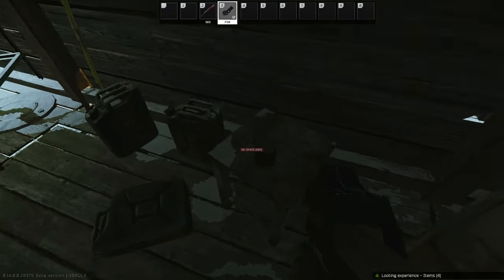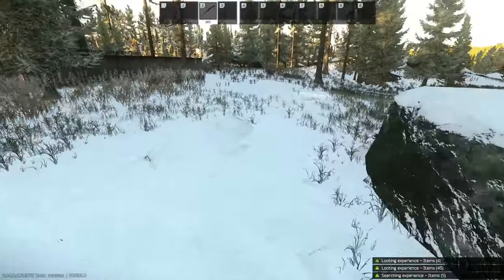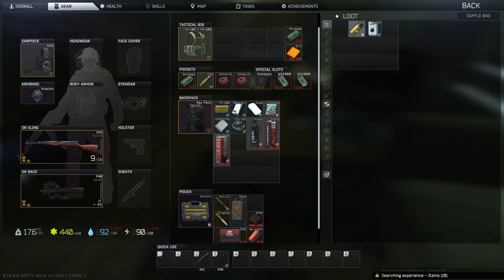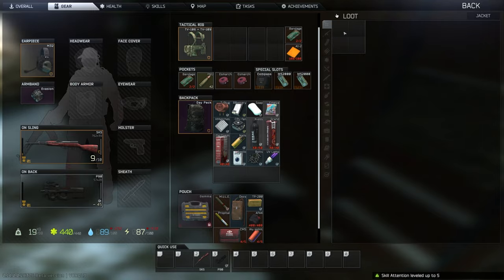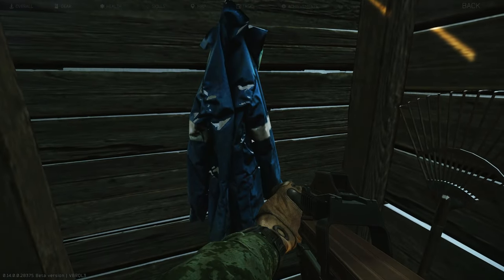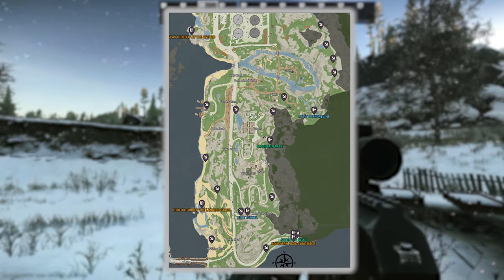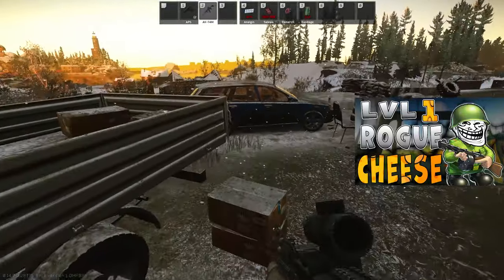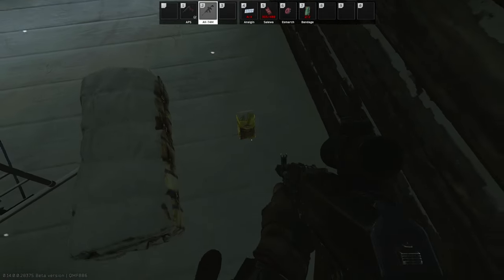NEW Easy Risk-Free Money Farm for PMC & SCAV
If you're low on money or tired of dying every raid trying to farm money, you're going to want to see this money route on Lighthouse!